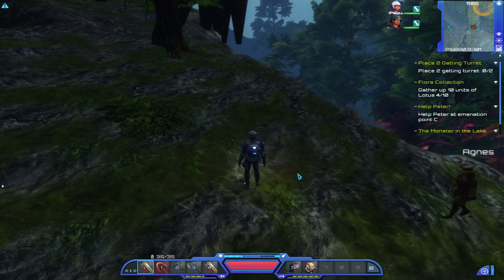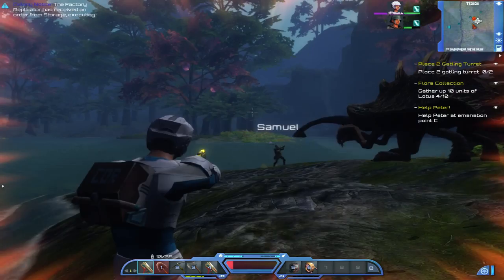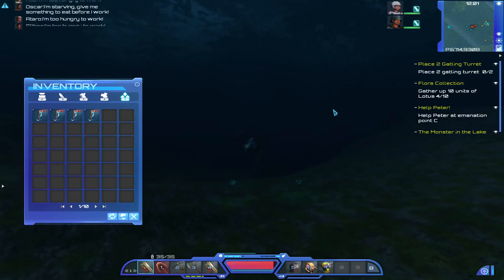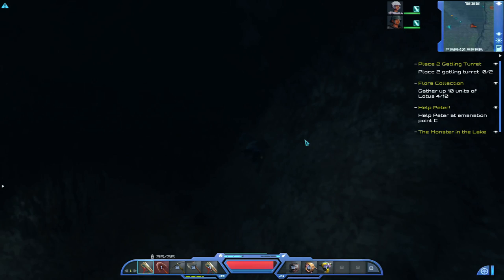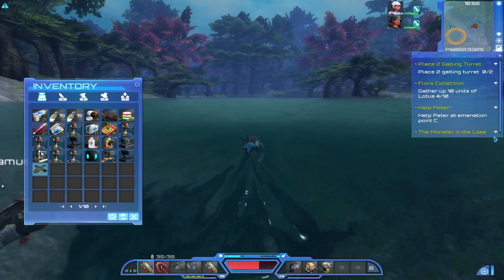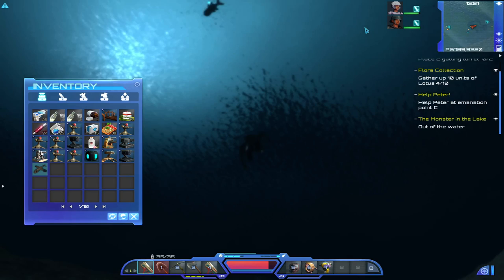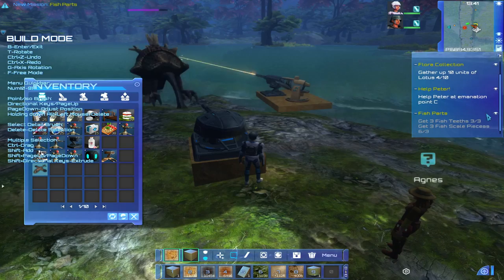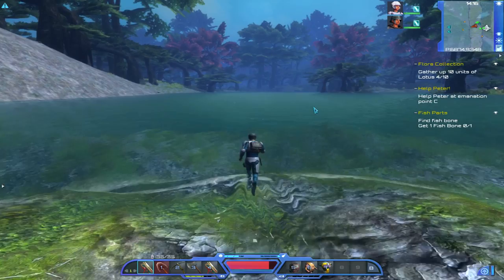Planet Explorers - Tutorial/Let's Play - Episode 23 - The Monster in the Lake!!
Welcome to "Episode 23" of my "Planet Explorers" "Tutorial/Let's Play" series. In this episode, I do the quest "The Monster in the Lake". I hope you enjoy this episode as much as I enjoyed making it for you. :o)